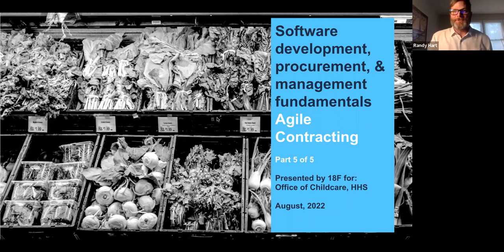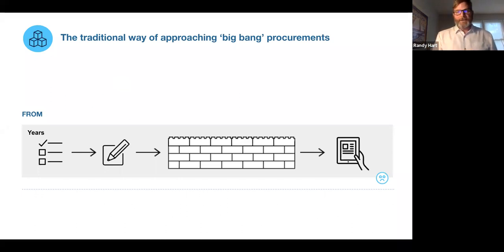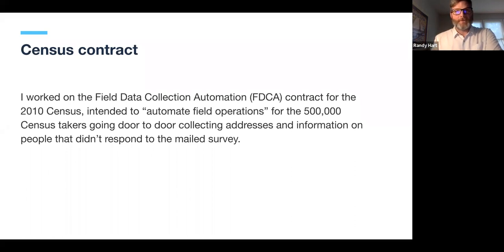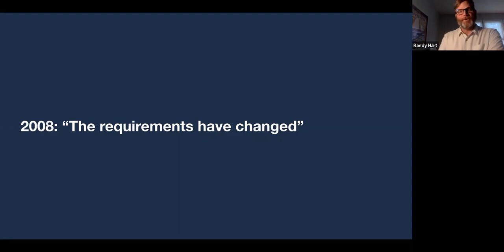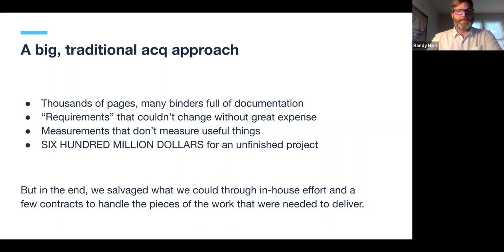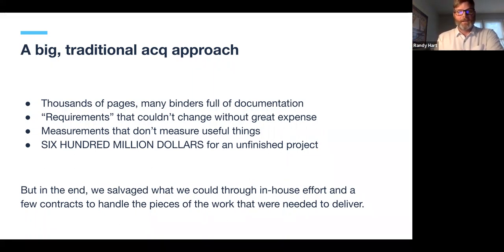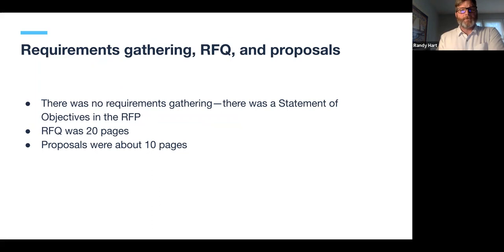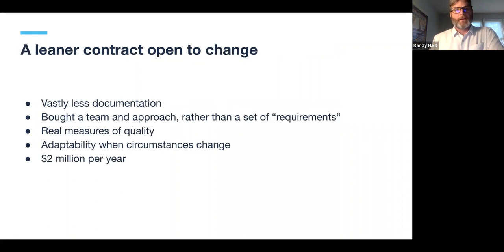Agile Contracting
This training covers Agile contracting, why it is needed for software projects, and applying Agile practices to existing projects.